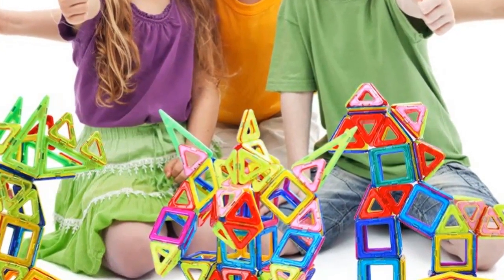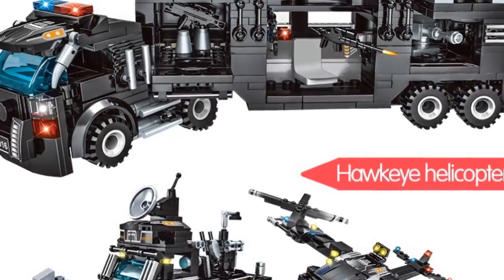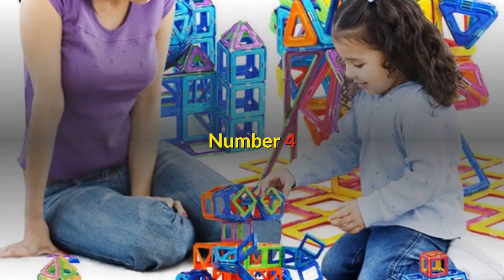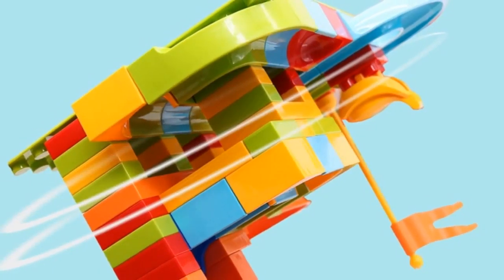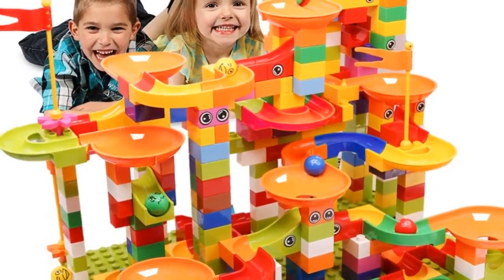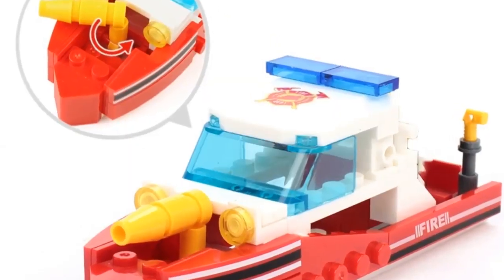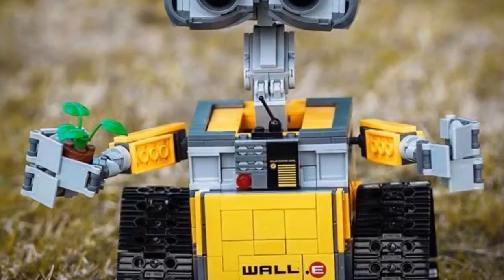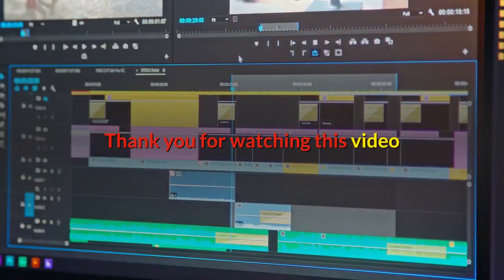Top Five Model & Building Toy Plastic Magnetic Under 50$ 2020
1.City Police Station Car Building
2.Model & Building Toy Plastic Magnetic
3.Building Blocks Plastic Funnel Slide
4.Building Blocks City Firefighter figures
5.Model Building Kits Blocks Bricks

Description:
Top Five Model & Building Toy Plastic Magnetic Under 50$ 2020 we've created.
This list is based on my personal opinion based on our research
and the value of sustainability and further, we include options
for each type of consumer. So if you are looking for the best
product money, want to buy a good product. Of course, you will
and updated prices on the products mentioned. So let's start with

City Police Station Car Building Blocks For City SWAT Team Truck House Blocks Technic Diy Toy For Boys Children.
Mini Magnetic Designer Construction Set Model & Building Toy Plastic Magnetic Blocks Educational Toys For Kids Gif.
Race Run Block Big Size Compatible Duploed Building Blocks Plastic Funnel Slide DIY Assembly Bricks Toys For Children.
Fire Fighting 4in1 Trucks Car Helicopter Boat Building Blocks City Firefighter figures man Bricks children Toys.
Series Wars 16003 The Robot WALL E 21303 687Pcs Ideas Model Building Kits Blocks Bricks Education Toys Christmas.